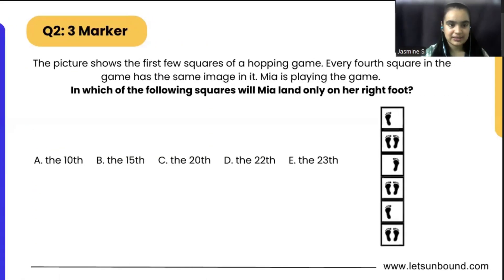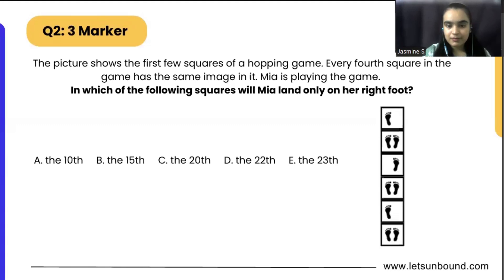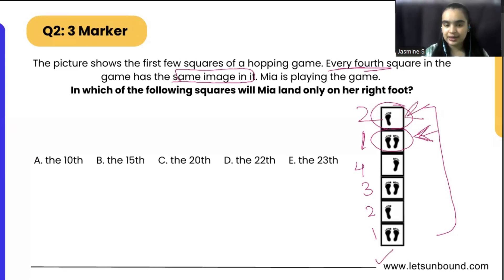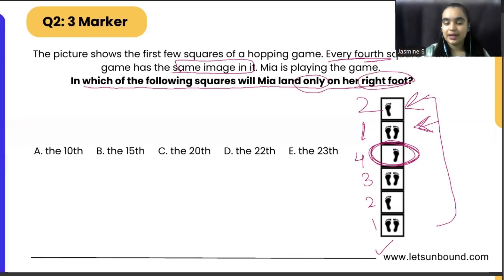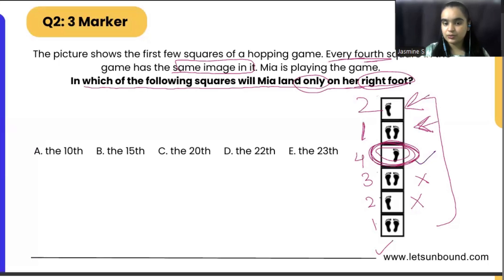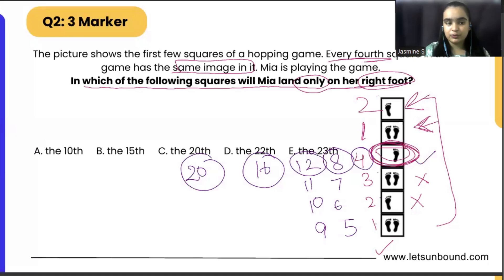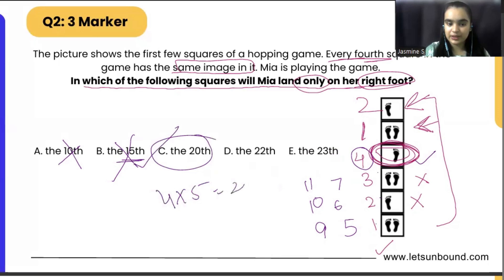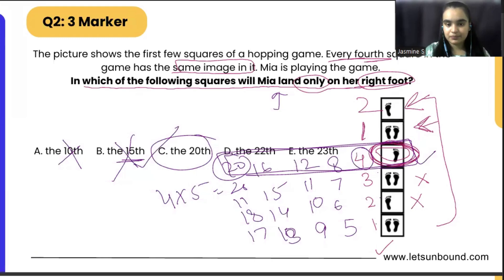Math Kangaroo 2024 Solutions | Level 5-6 | Problem 2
Question:
The picture shows the first few squares of a hopping game. Every fourth square in the game has the same image in it. Mia is playing the game.

In which of the following squares will Mia land only on her right foot?